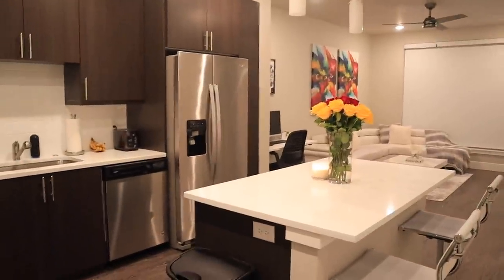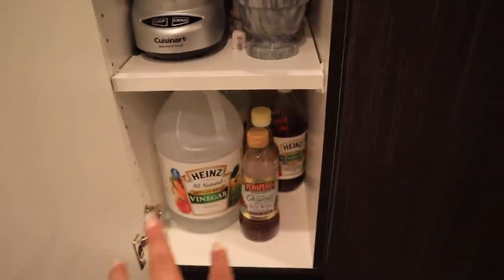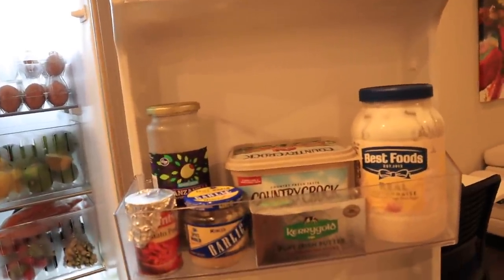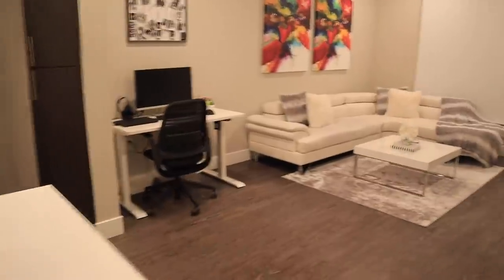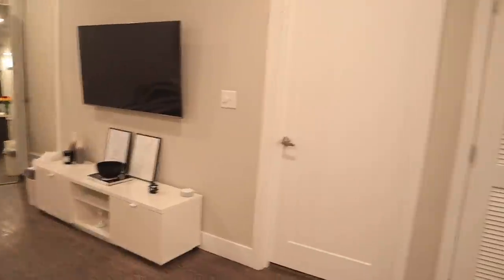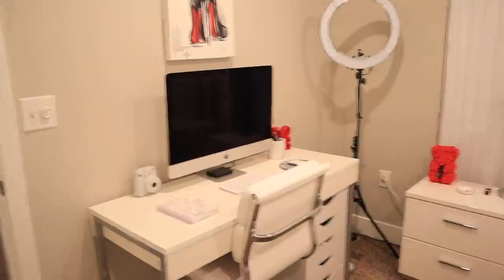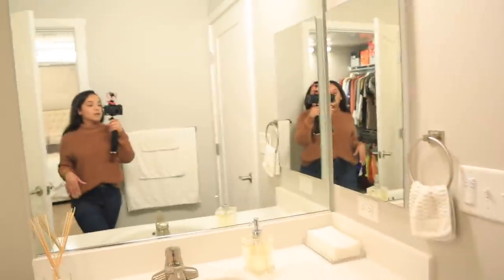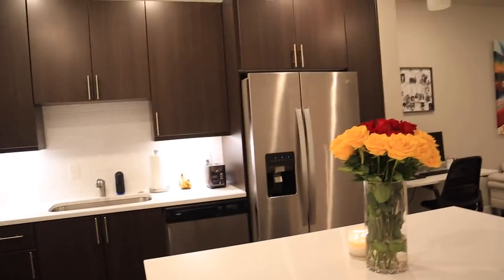MY APARTMENT TOUR | Jessica Carmona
Hi loves, welcome to my apartment tour! In this video I'm taking you through my 1 bedroom apartment in Portland, OR and showing you pretty much everything lol This is my first apartment ever and it has been super exciting decorating it to my liking so I hope you guys enjoy it. I tried to link everything down below, but if you have any questions let me know!

🤍 PRODUCTS MENTIONED

00:00 - 02:46 Intro

02:47 - 18:03 Mudroom/Kitchen

picture frames
succulent plants
salt/pepper set
air fryer (similar)
square plate set
mason jars
fridge organizers
storage baskets (similar)

18:04 - 19:53 - Desk area

standing desk
office chair
HP monitor 27”
Logitech mx keys keyboard
Logitech mx3 mouse
pen/pencil holder
cable organizer
foot rest
previous dining table
previous dining chair set

19:54 - 25:07 Living Room

paintings 32x48
white pillow covers 18x18
pillow inserts 18x18
grey/white pillows 20x20
grey/white blanket
coffee table
coffee table books:
Elements of Style
Beautifully Organized
rug 5x7
floor mirror
blanket basket
tv console
grey/white vase set
black frames
abstract art
black decor ball
echo dot
LED lights

25:08 - 26:44 Laundry/Coat Closet

26:45 - 30:41 Bedroom

queen bed
bed duvet set
night stand
ring dish
ring light
desk chair
pen/pencil holder
love sign
polka dot mouse pad
Instax camera
5 drawer chest
round mirror
brush holder
makeup organizer
marble tray

30:42 - 35:07 Closet

shoe organizers
grey baskets
acrylic lazy susan
plastic drawers

35:08 - 40:19 Bathroom

oil diffuser
acrylic tray
face napkins
product organizers
abstract art
silver frame
corner shower caddy

xoxo,
Jessi ♡